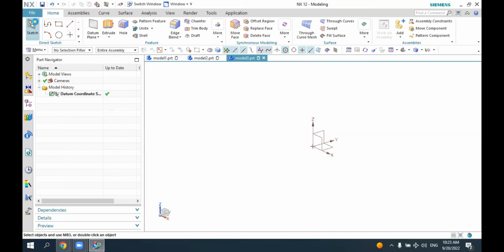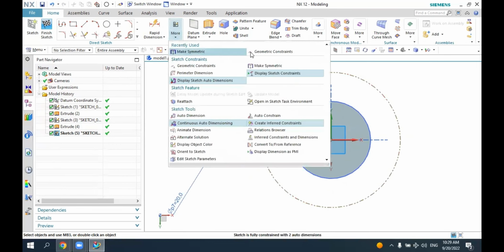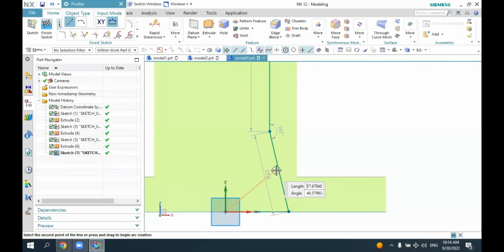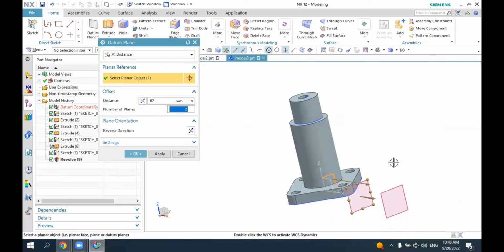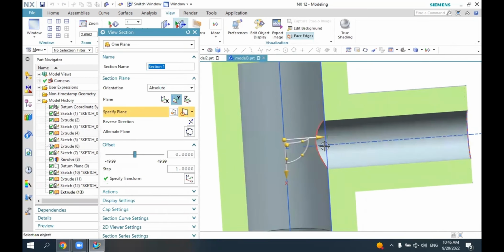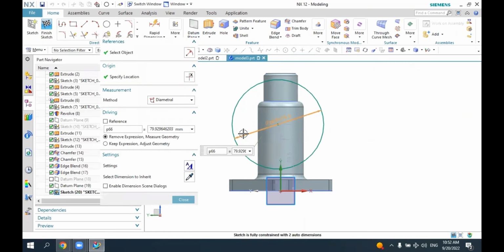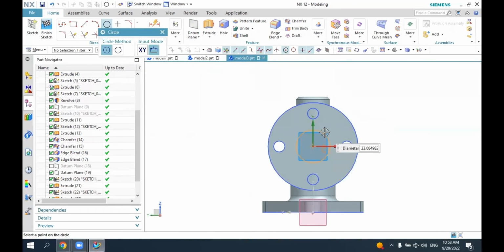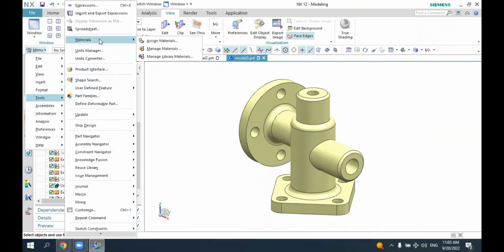Siemens NX CAD (English) DAY_27. Solid part modeling using extrude and revolve feature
In this tutorial you will learn solid part modeling in Siemens NX, you learn extrude and revolve commands, boolan of cut command, sketch techniques, dimensioning and geometric constraints. Edit feature techniques, hole wizard